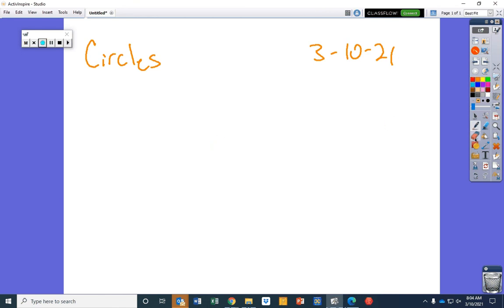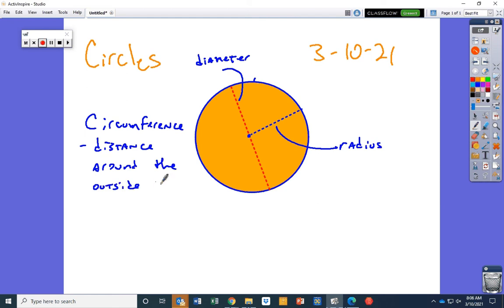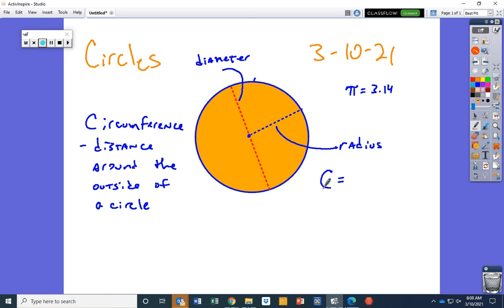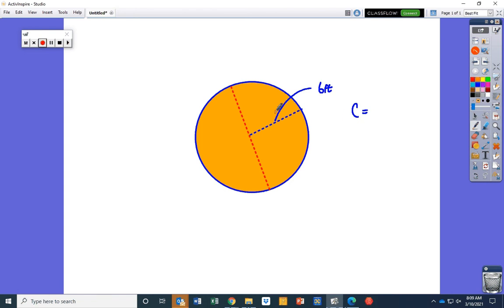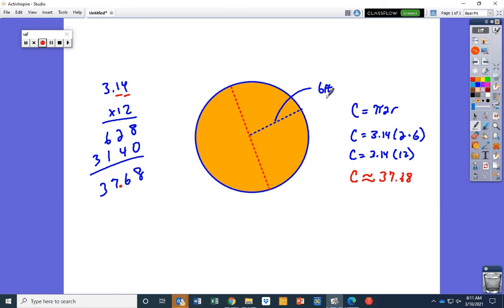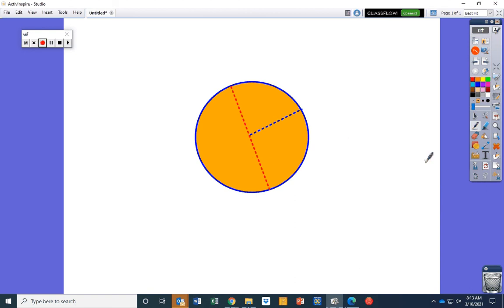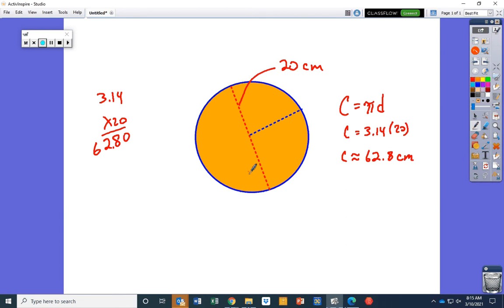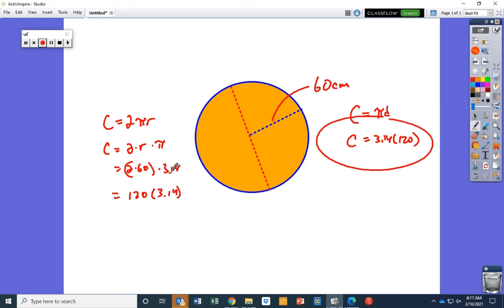Circles part I